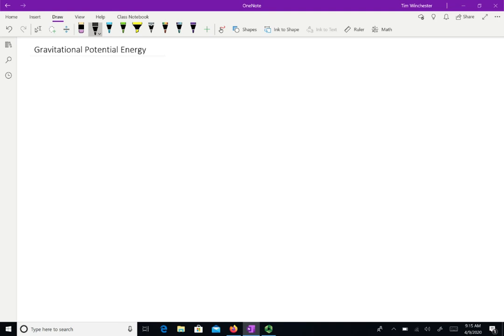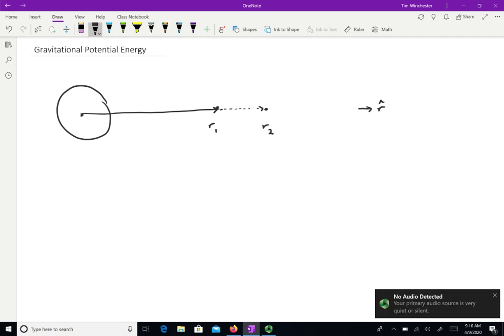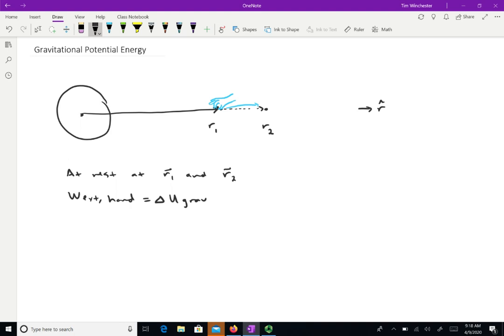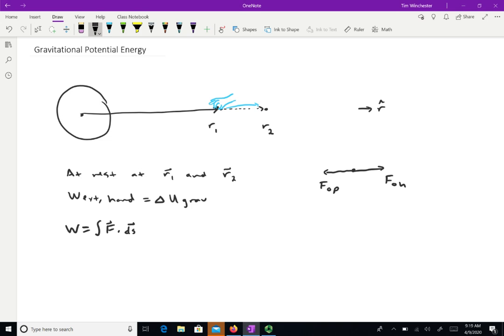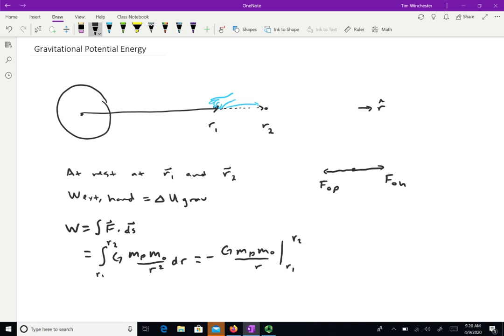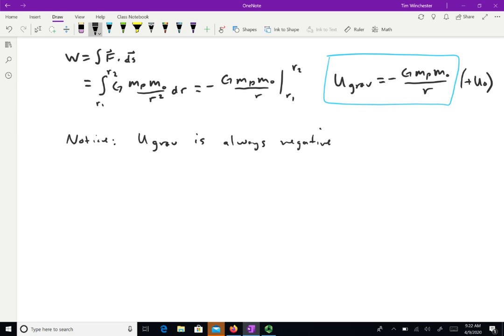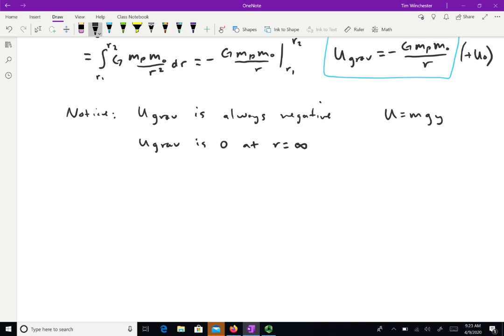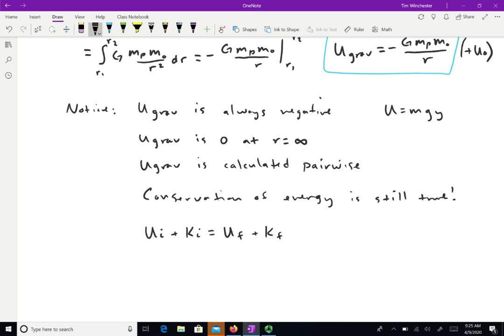Gravitational Potential Energy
Newton's Law of Universal Gravitation, integral, work done by gravity